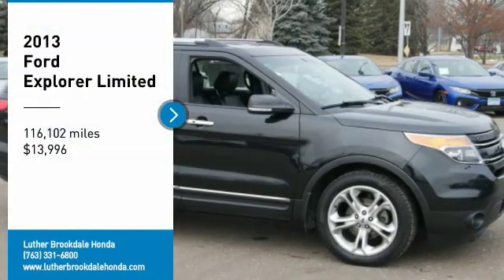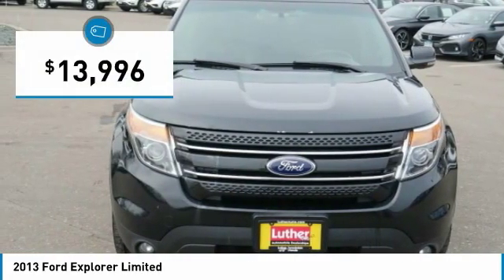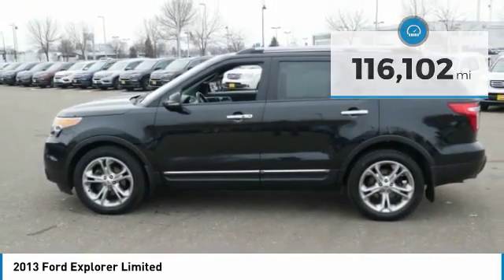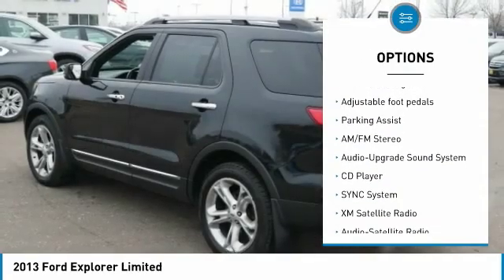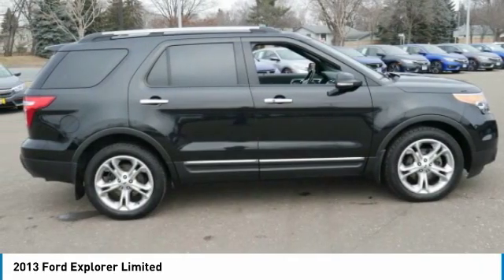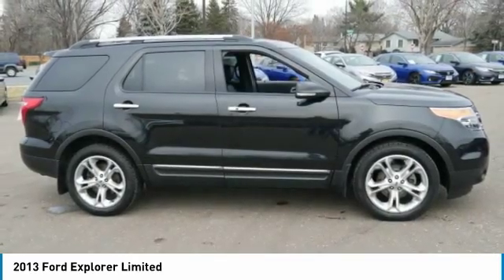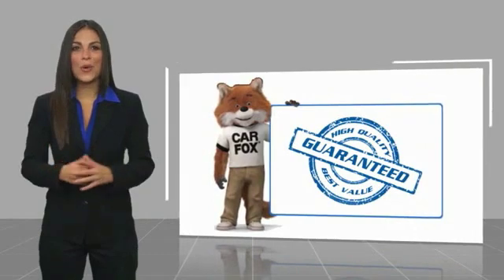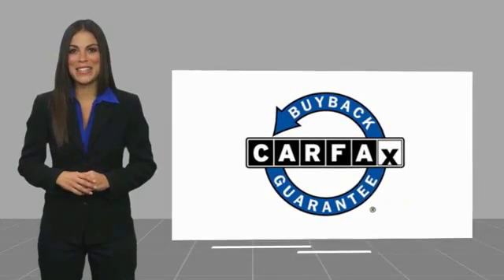2013 Ford Explorer Brooklyn Center,Maple Grove,Plymouth,Minneapolis P28113A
2013 Ford Explorer Limited

: WAS $15,495, $700 below Kelley Blue Book! EPA 28 MPG Hwy/20 MPG City! Heated Leather Seats, Third Row Seat, Premium Sound System, Satellite Radio, iPod/MP3 Input, 2.0L I4 ECOBOOST ENGINE, CARGO SHADE, Turbo Charged Engine SEE MORE! DISCOVER THE LUTHER ADVANTAGE: The Luther Advantage is a complete and comprehensive package of benefits designed to make buying-and driving-a vehicle from the Luther dealerships a pleasant and convenient experience. From the peace of mind that comes with a 5 Day-500 Mile Return or Exchange Policy, 30 Day 1,000 miles Full Warranty and 60 Day 2,500 miles Limited Powertrain Warranty and Free CARFAX Reports & Clean Title Guarantee on pre-owned vehicles, as well as providing Luther customers with full range of valuable discounts at participating Holiday Stationstores including 10 cents off a gallon, $6 for The Works car wash among other advantages and guarantees. As much as we like satisfying customers, we like keeping them even more. WHY BUY FROM US?: Brookdale Honda has moved across Brooklyn Blvd. to our incredible new facility. You will find Minnesota's largest selection of Pre-Owned Honda's and well as the full line up of new Honda's. Need financing? We have a variety of financing terms available. We will save you time and money. or call (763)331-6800 OPTION PACKAGES: 2.0L I4 ECOBOOST ENGINE 3.36 axle ratio EXPERTS REPORT: CarAndDriver.com explains The Explorer is no longer an old-school SUV, having switched to a slightly lighter unibody platform during its 2011 redesign.. Check whether a vehicle is subject to open recalls for safety issues at safercar.gov